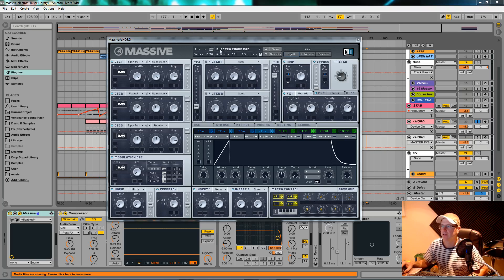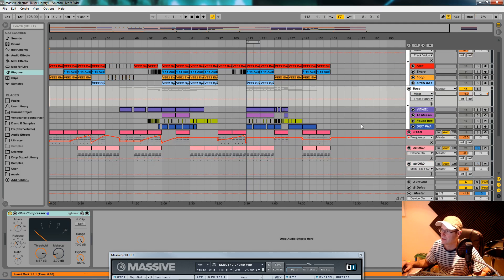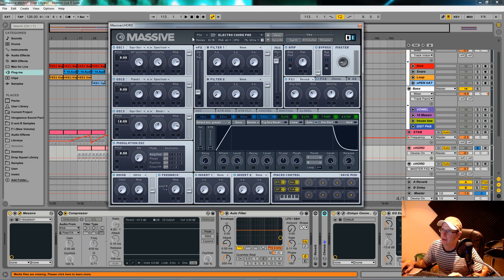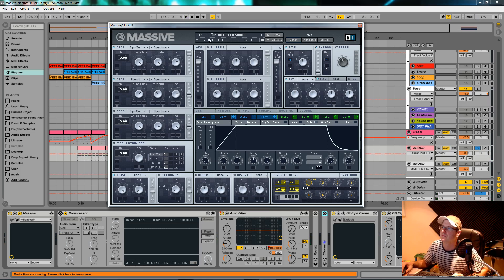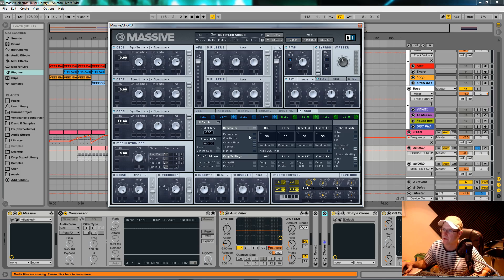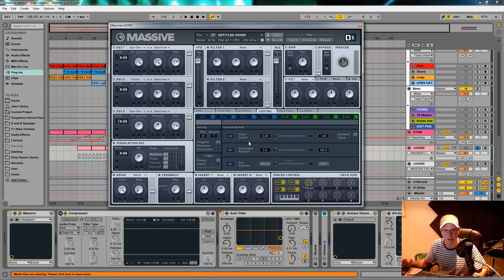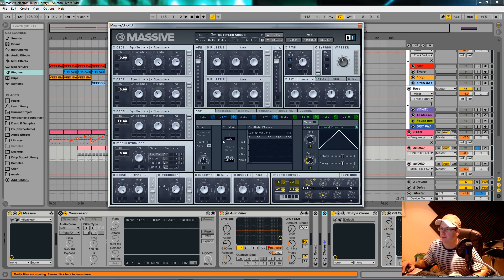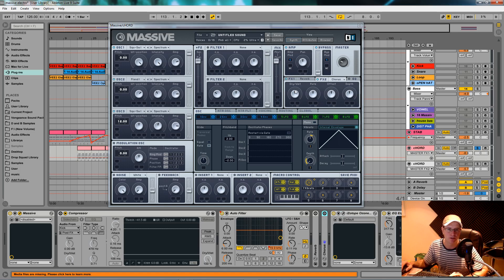NI Massive Tutorial - Pumping Pad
A Tutorial with commentary of how to make, a Pumping Pad sound with Native Instruments Massive.
The patch is taken from a full track workout i did making an Electro Track using only Massive Here is a link to Part 1 of the making of the track if you would like to see the creative process as it happened ..
This Ableton project file is available to buy from me, and downloadable via Drop box. if your interested  get in  touch with me directly
tweet @SoundDesignTuts.